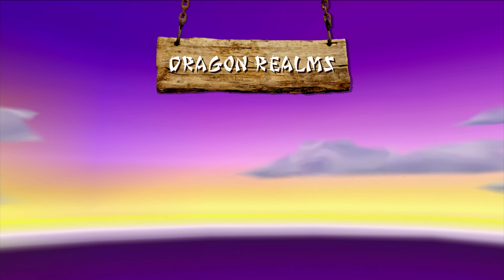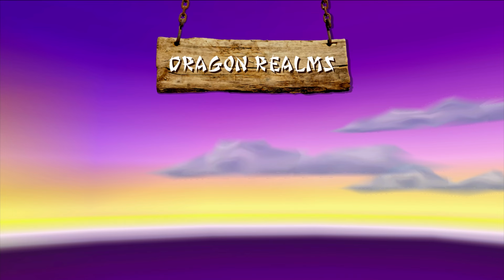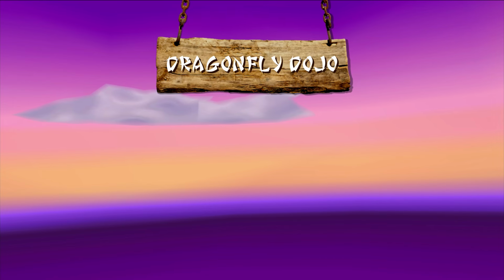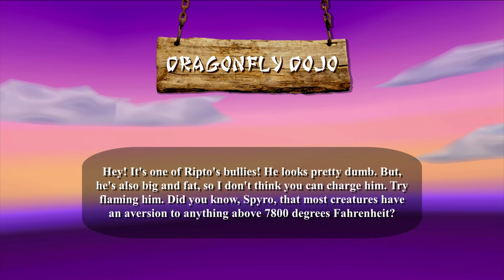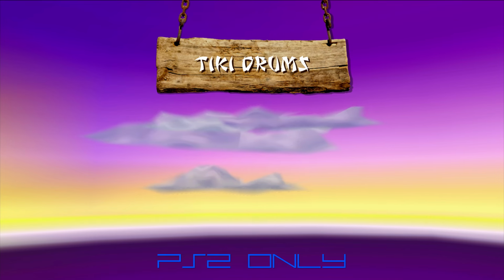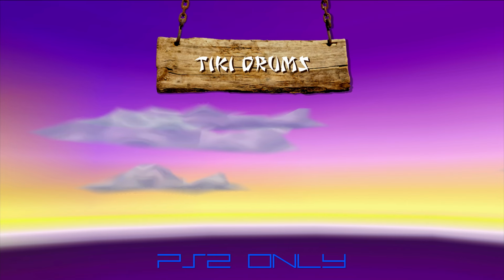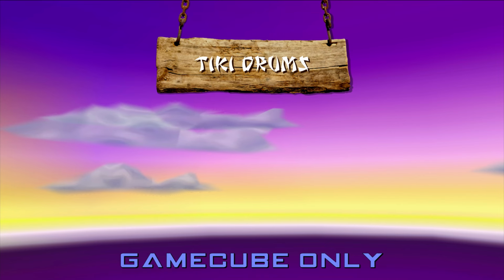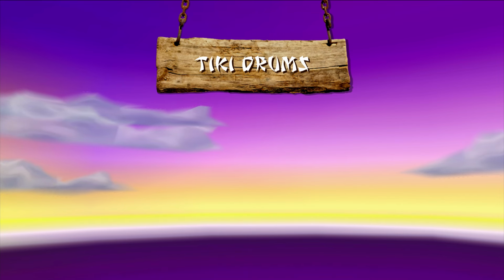ALL Dialogue - Spyro: Enter the Dragonfly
Here are all used pieces of dialogue contained in the final builds of Spyro: Enter the Dragonfly. This includes every line in chronological order of appearance as well as files that only exist in the GameCube and PAL ports.